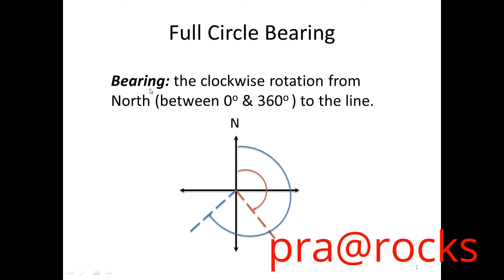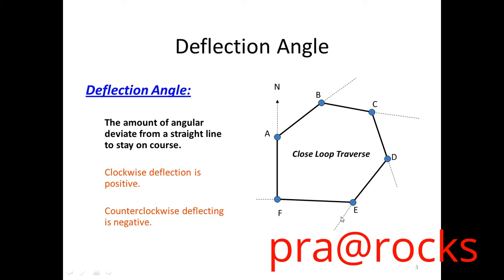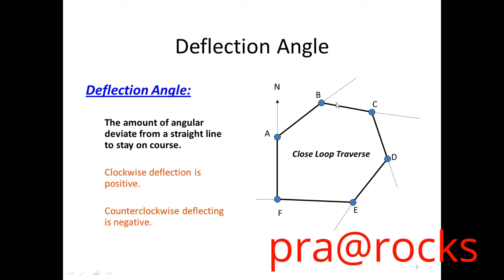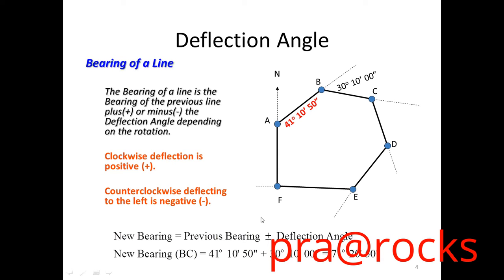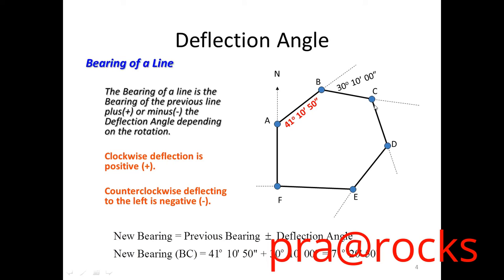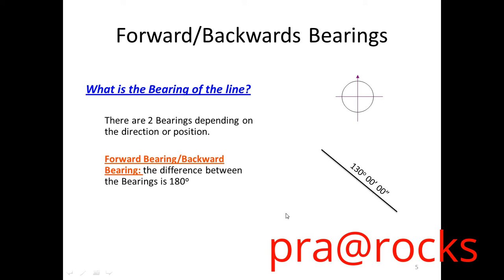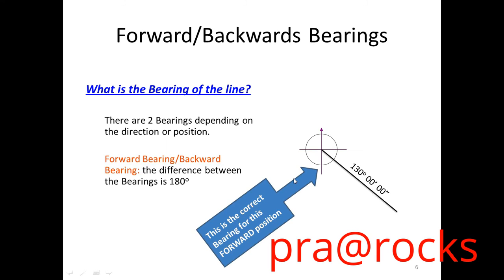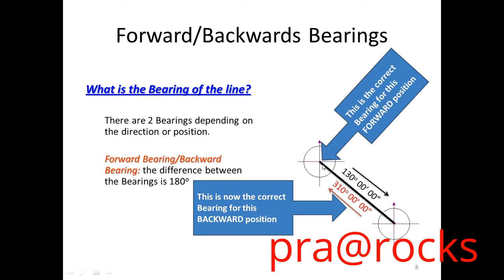bearing and deflaction angle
disclamer-i created this video for only educational purpose
the video is taken from

Bearings &amp; Deflection Angles (Nazeer A. Khan)